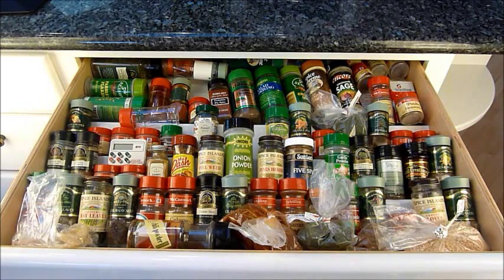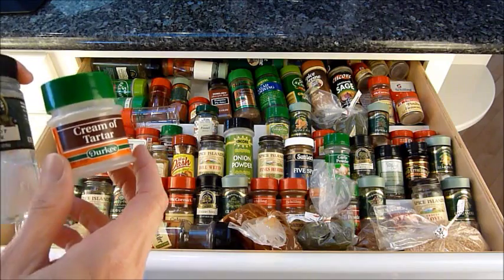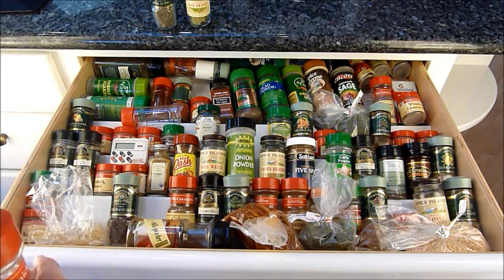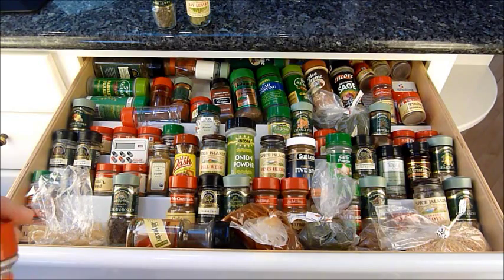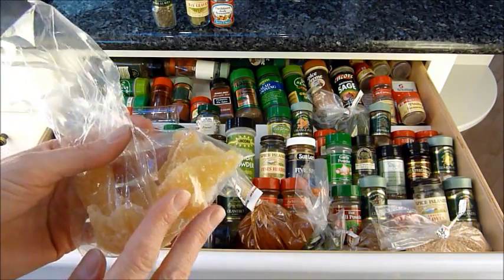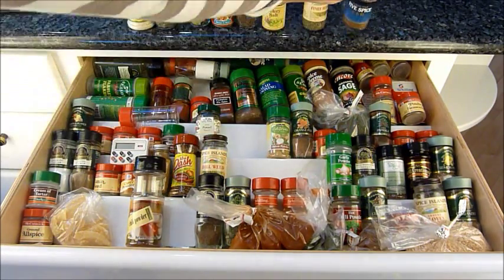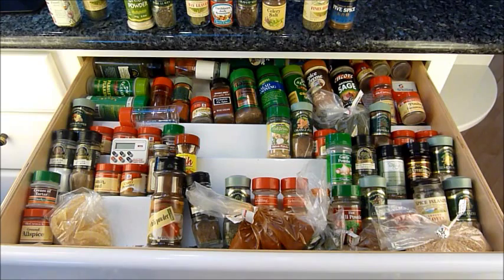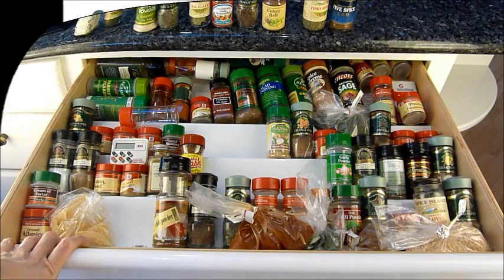Organizing Spices the Quick and Easy Way: Kitchen Organization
In this tidy task we walk you through how to quickly and easily organize your spices.

Expand a drawer organizer
Spice Rack
Spice Rack
Shelf Riser
2 Tiered Turntable